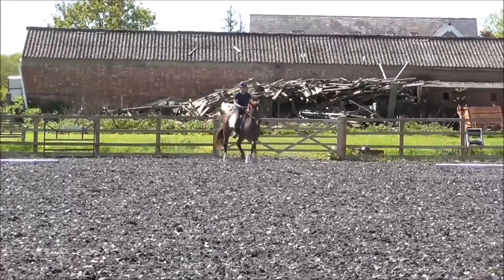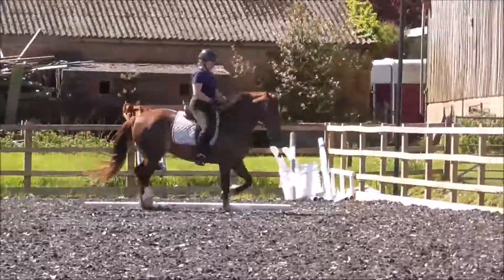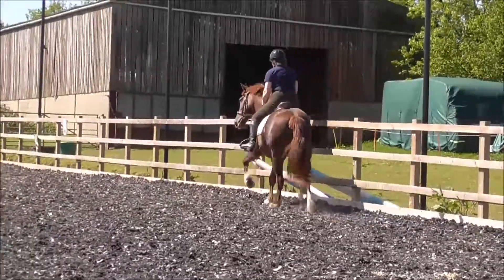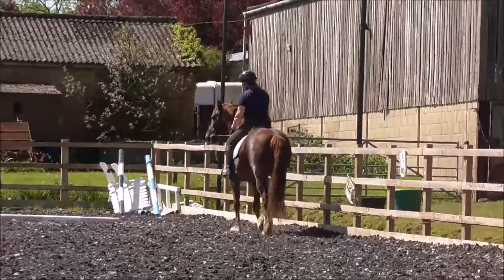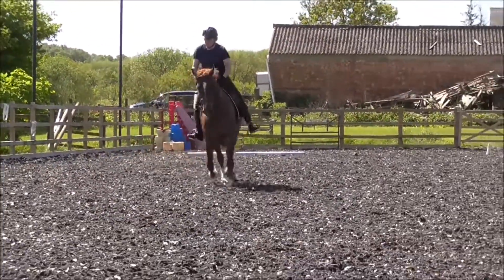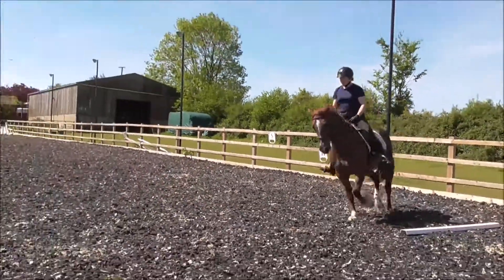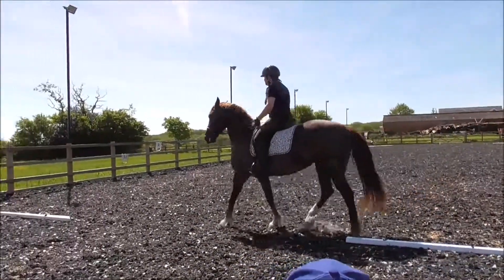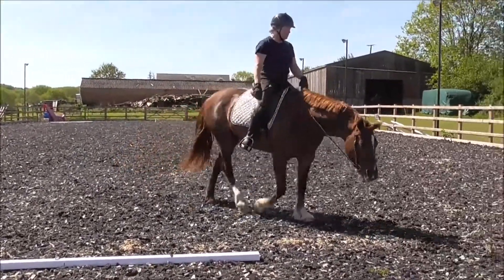Princess 90Q 1st and 2nd gos